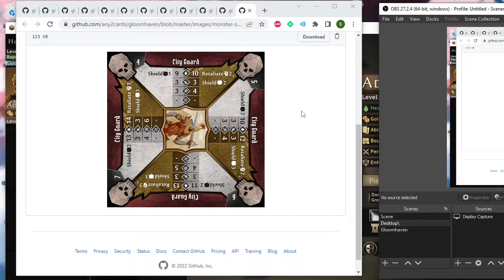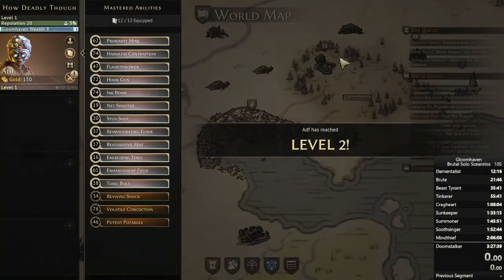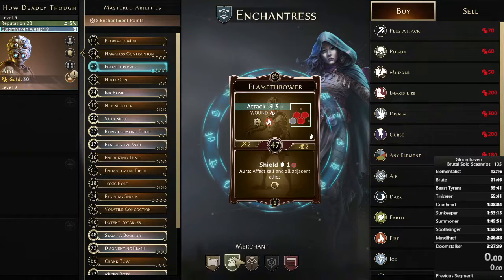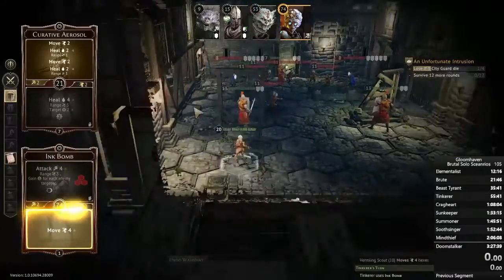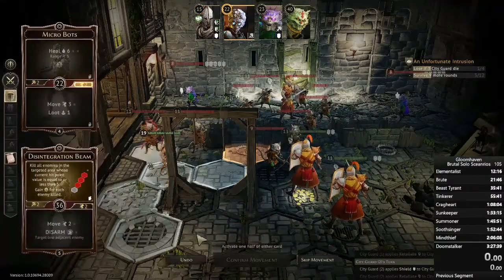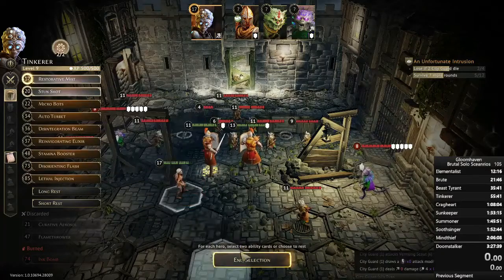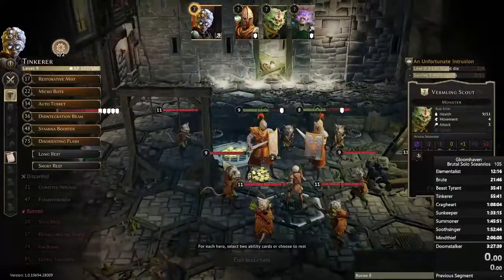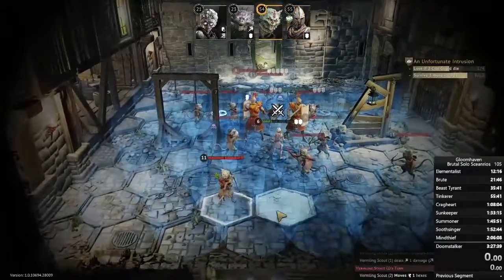Tinkerer Solo DLC Tutorial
0:00 Intro
0:40 Enemy Stats
2:15 Enemy Abilities
3:18 Card Selection
5:08 Items
7:29 Level Begins